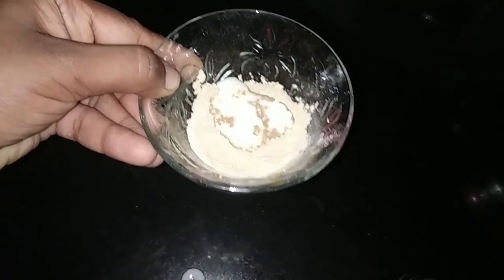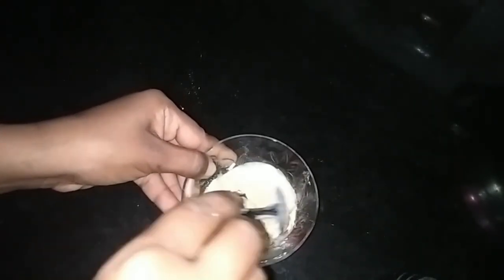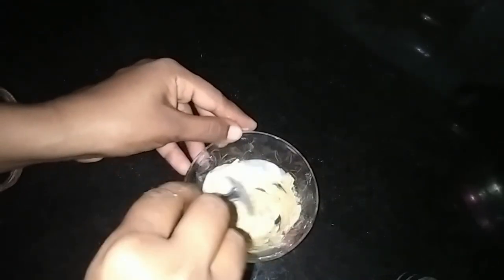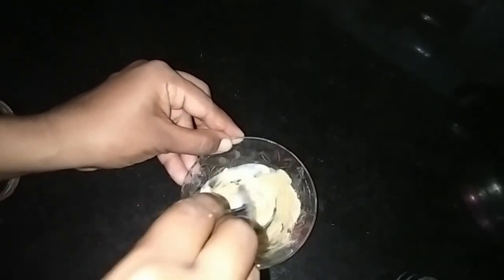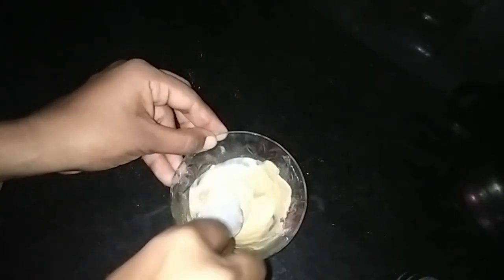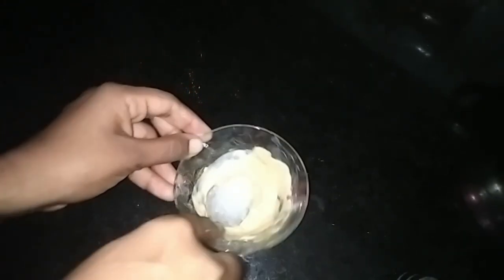എനിക്ക് നല്ല റിസൾട്ട്‌ കിട്ടിയ ഫേസ്പാക്ക്. നന്നായി വെളുത്തു